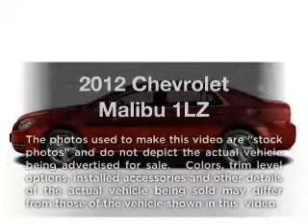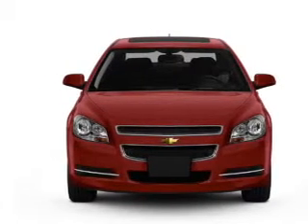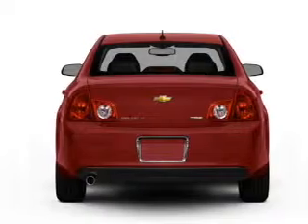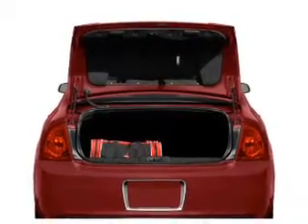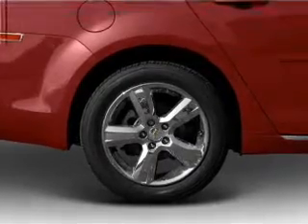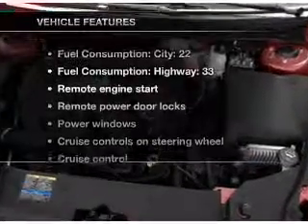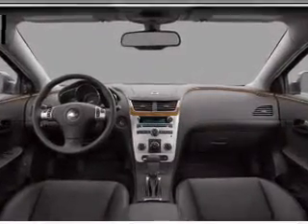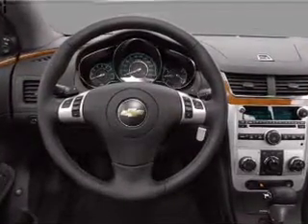2012 Chevrolet Malibu - Batavia OH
Year: 2012
Make: Chevrolet
Model: Malibu
Trim: 1LZ
Engine: 2.4 liter inline 4 cylinder 16 valve
Transmission: 6-Speed Automatic
Color: Black Granite Metallic
Mileage: 0
Address:
1117 State Rte 32